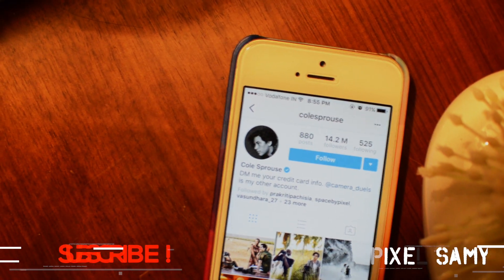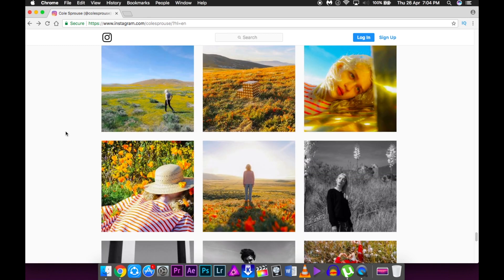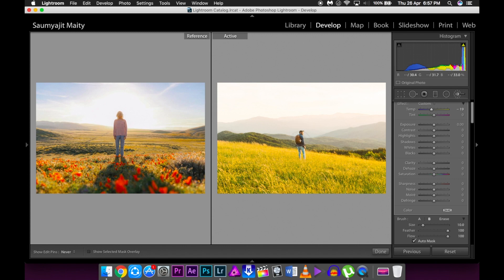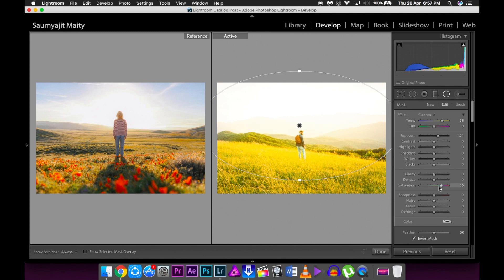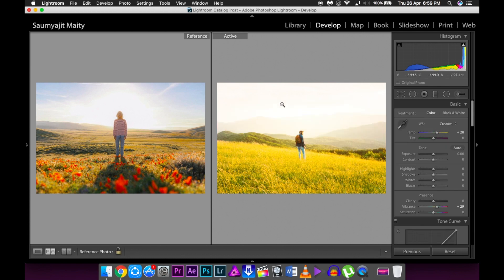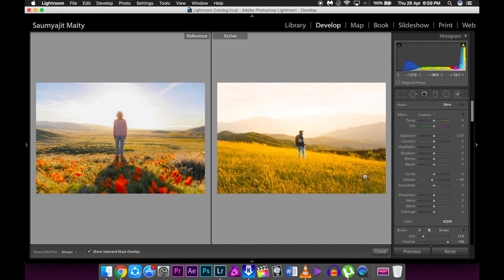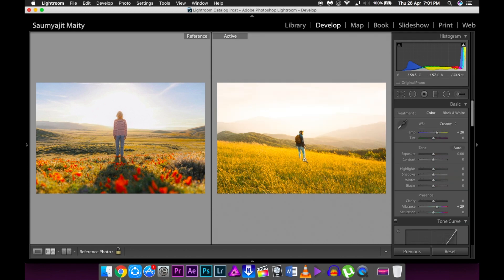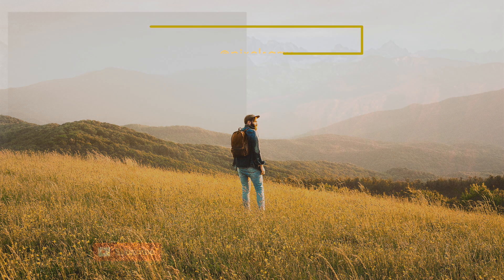Edit Like @colesprouse || Lightroom Tutorial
Hello Guys,
In this Tutorial I'm Going to show you guys how to edit like the Famous Actor @colesprouse.